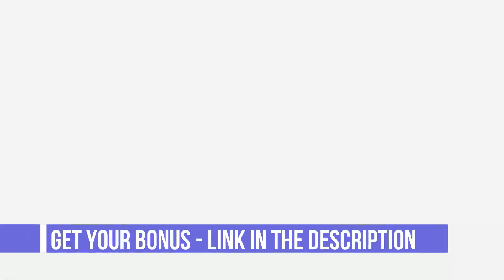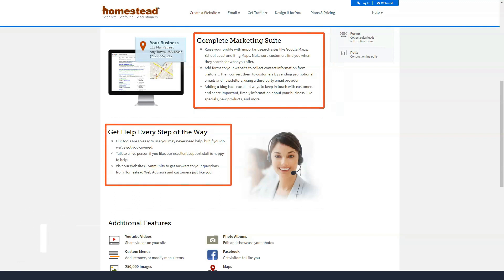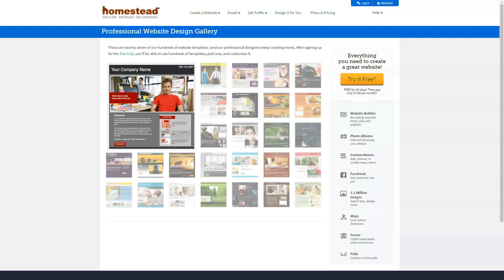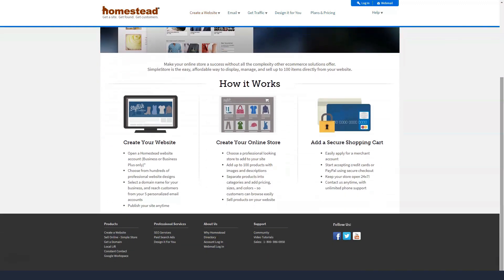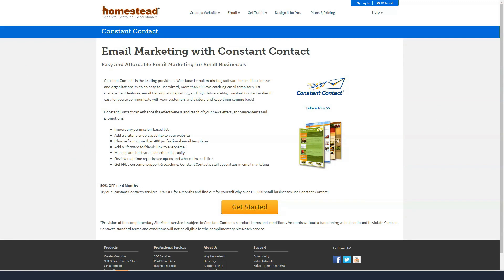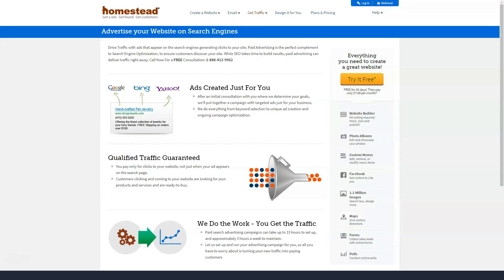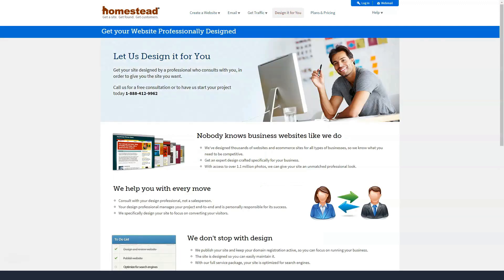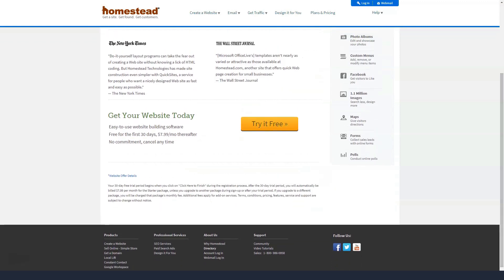Cheapest Web Hosting - 5 Secrets How to Choose Website Hosting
5 Secrets How to Choose Cheapest Web Hosting
Homestead is one of the oldest Web site developers, but it still boasts some useful features for creating functional Web sites for small businesses and personal ones. First, Homestead is cloud hosting, meaning you can access and edit your Web site from any computer or browser.
This website builder has a simple interface, so anyone can use the tools available to build a website from scratch. While Homestead has pretty good site analytics and some e-commerce features, it lacks the smoothness and flexibility of newer website builders. Unfortunately, it lacks the ability to create an adaptive website for mobile devices, a feature that is absolutely necessary in today's increasingly mobile-friendly world.
Setting up an e-commerce storefront isn't as easy as with other modern website builders, and the extra costs pile up quickly. So, if mobile optimization and online sales are important to you, you might want to look elsewhere.
It's commendable that Homestead provides hosting, but the downside is that if you want to move your site to another hosting service, you'll have to build and edit your site from scratch. Fortunately, Homestead has a generous 30-day money-back guarantee, so you can test out this website builder before making a complete purchase.